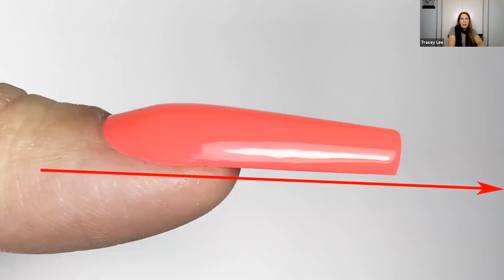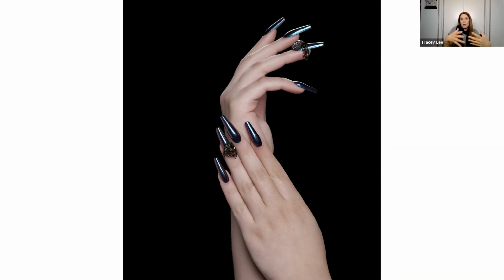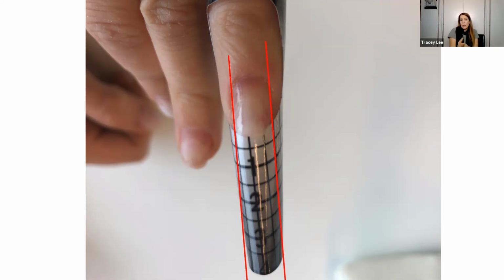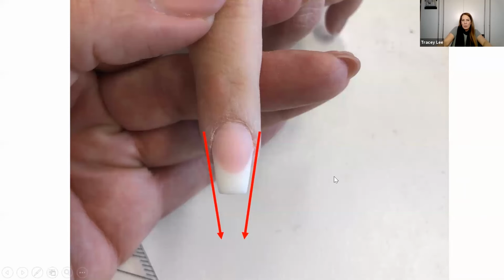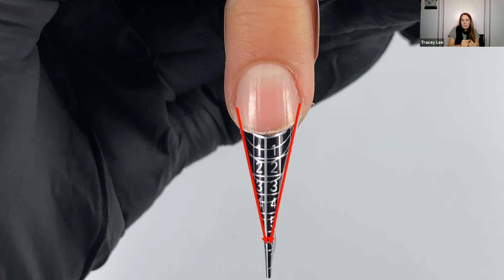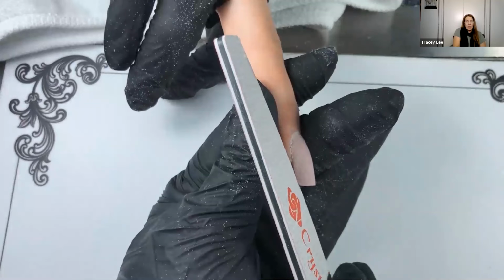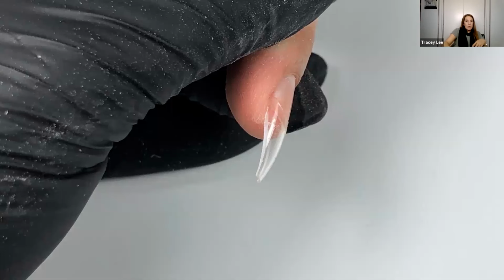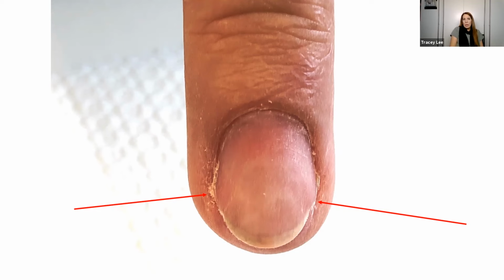On The Hunt For the Lower Arch - Revisited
I created this online class in 2019 and after repeated requests for the information I have decided to pull the video out of the archives to share it with you. The information is as relevant today for nail professionals and clients as it was in 2019.